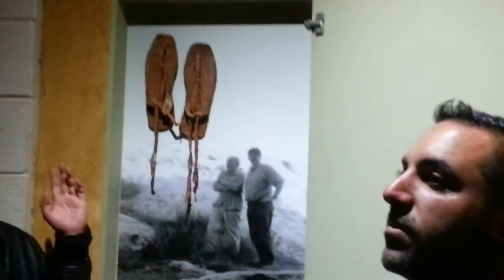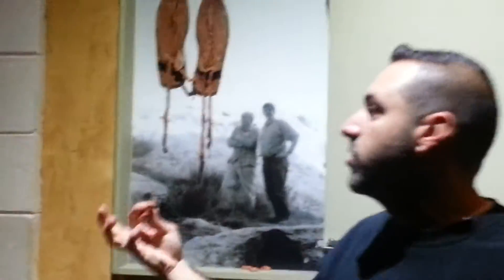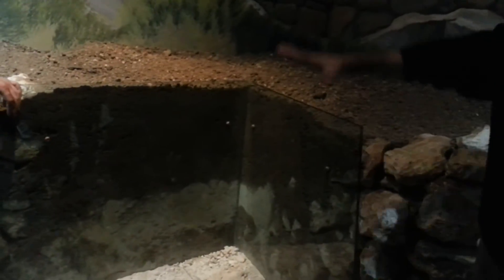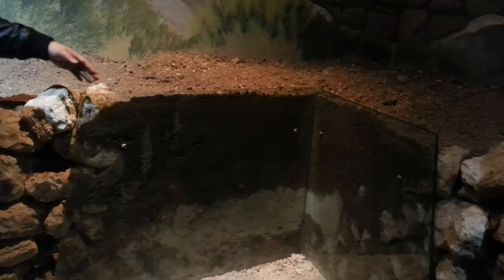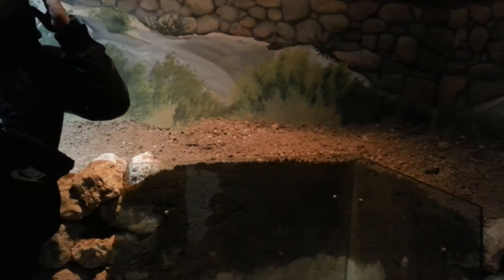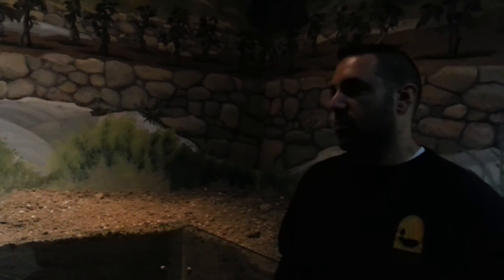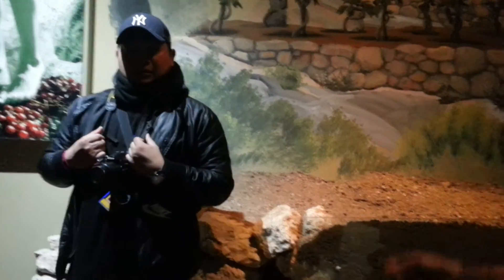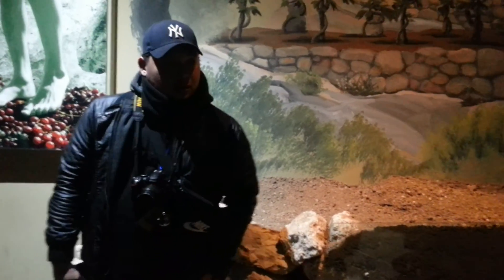KILAS BALIK SUASANA KEHIDUPAN DI NAZARETH (1), Mahaloka Holyland Tour